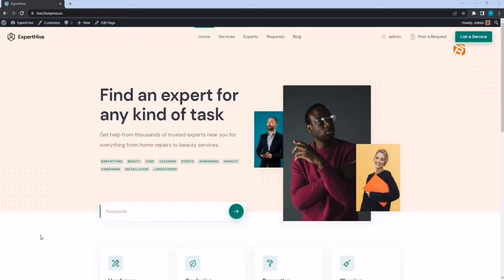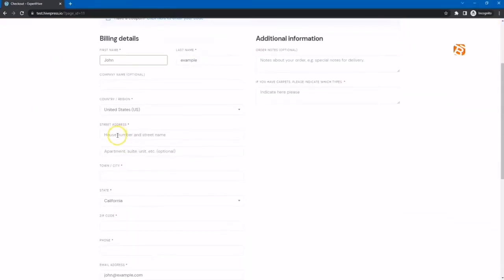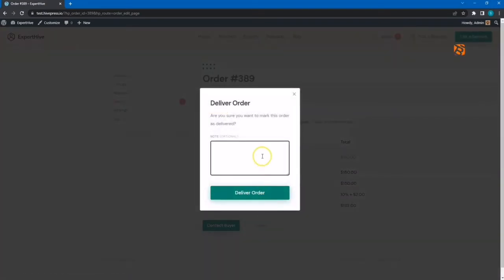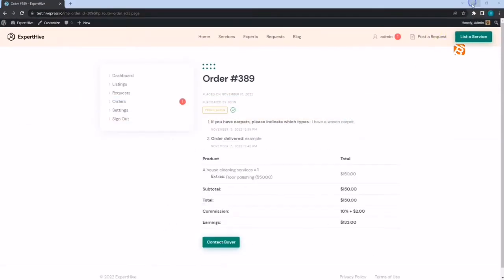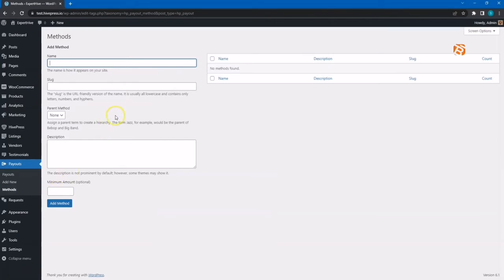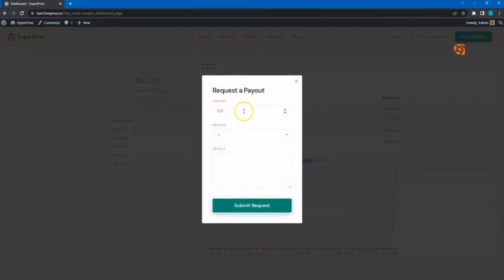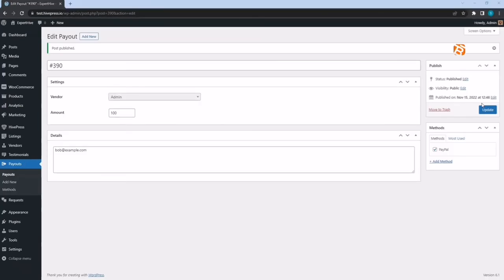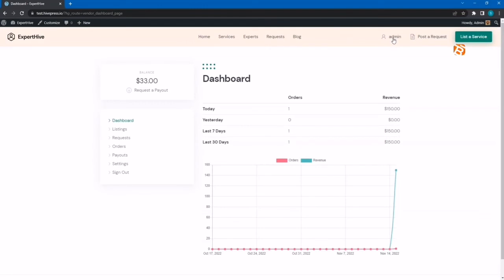how to Monetizing a Service Marketplace. 7